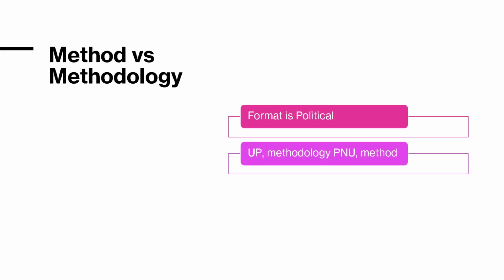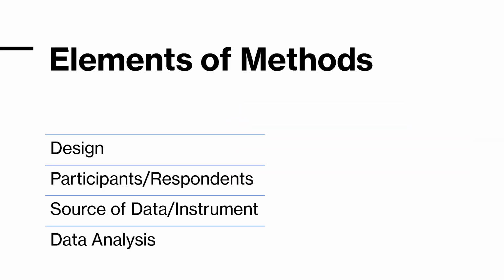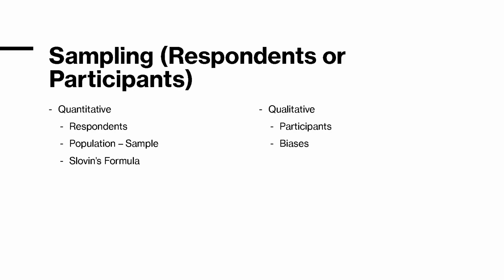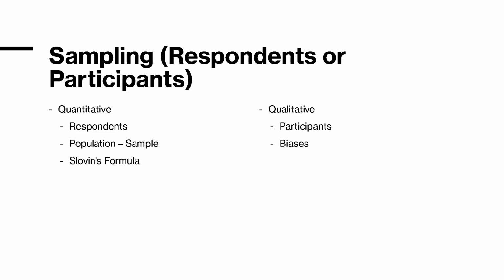Research Method (GRES for JHS)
Here is a video discussion for GRES for JHS